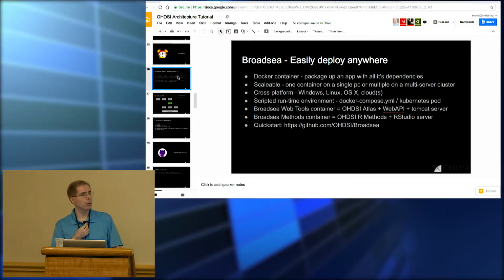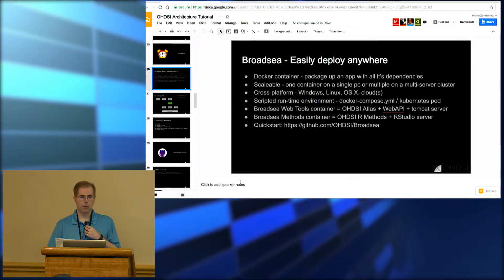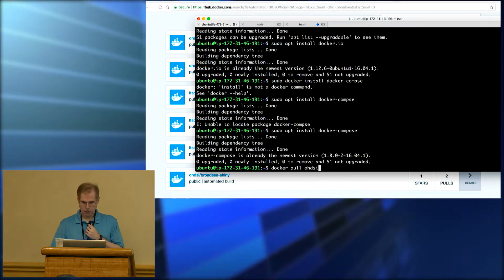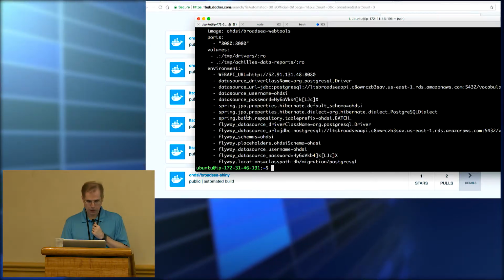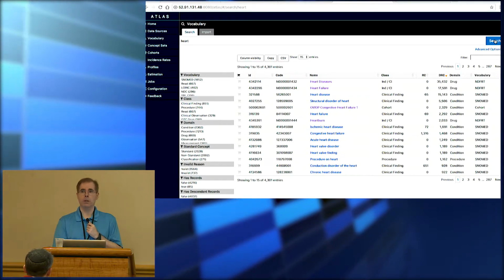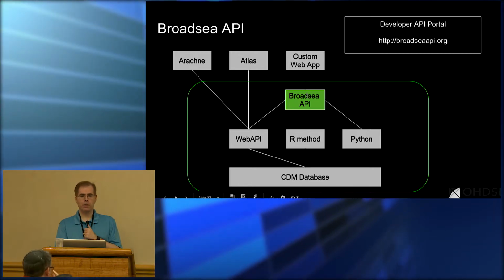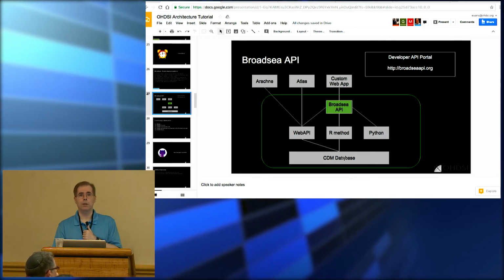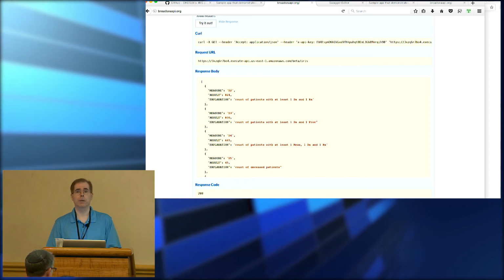2017 OHDSI Development Architecture Tutorial (3 of 8)